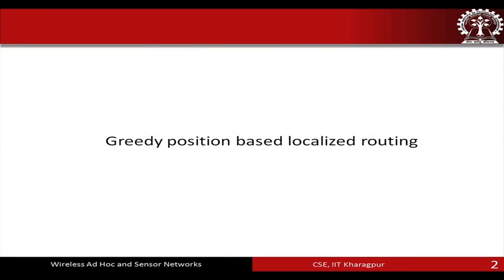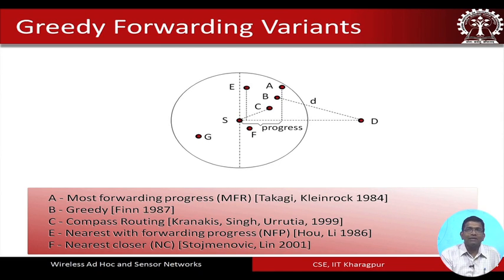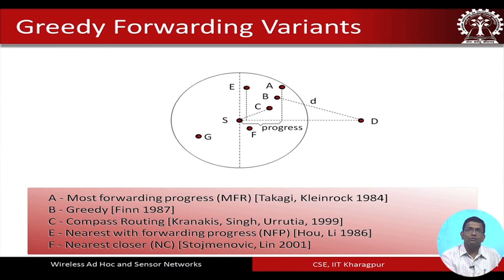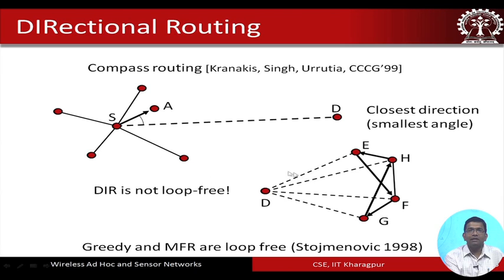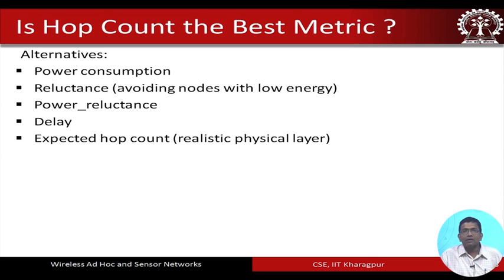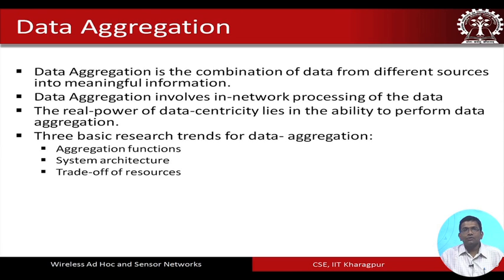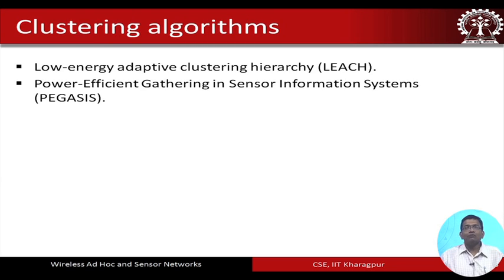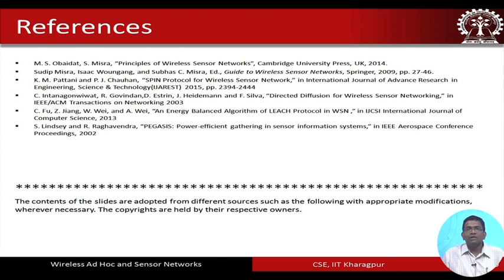Routing in Wireless Sensor Networks- Part- II